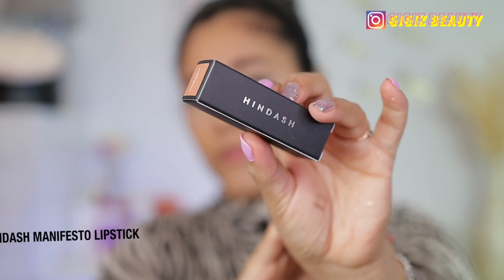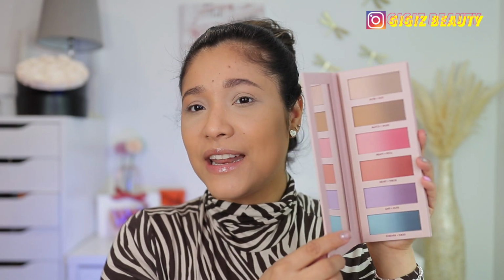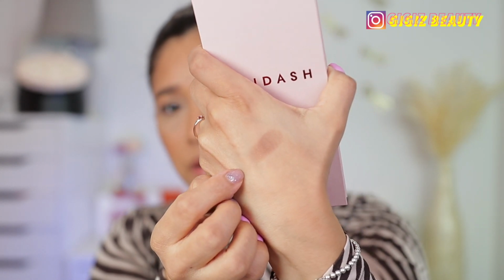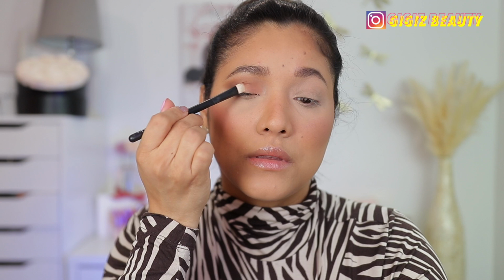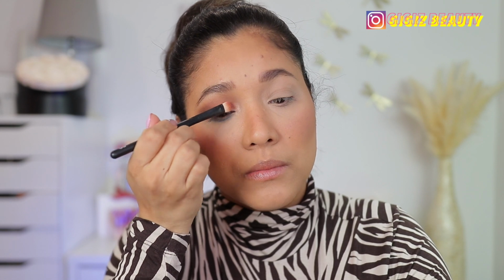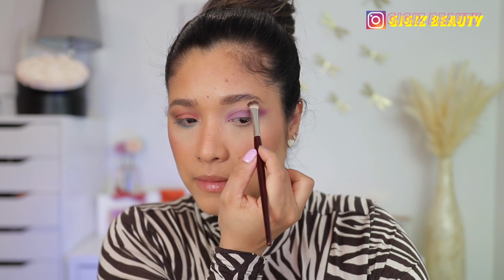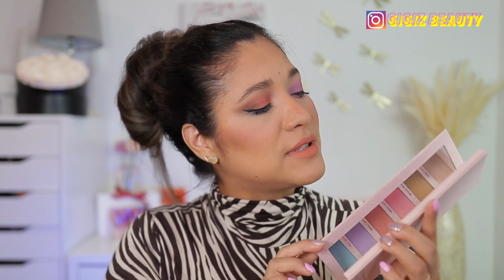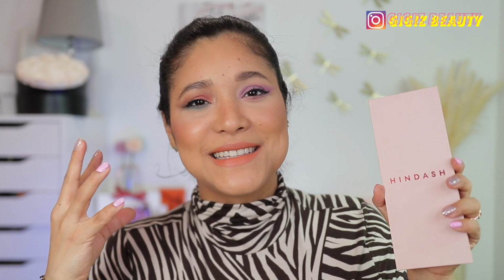NEW @Hindash MONOCHROMANCE Palette Review + 2 Looks AND LIPSTICK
🤩OPEN ME🤩

Today im Sharing this beauty by @Hindash  his Monochromance Palette !  ✨😍💖..

🛍✨ -Hindash Monochromance Palette
-Hindash lipstick in Call Me peaches

🔸Referal links🔸